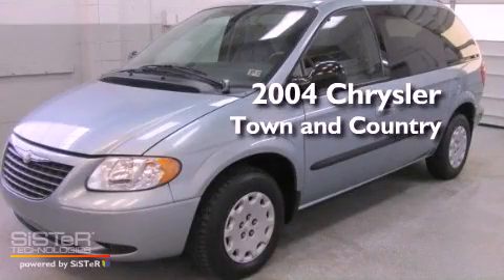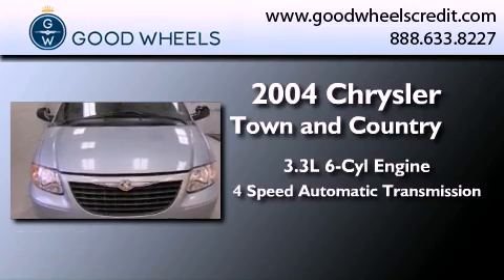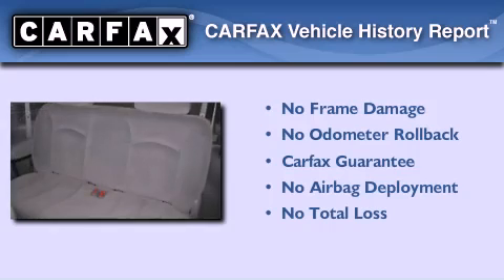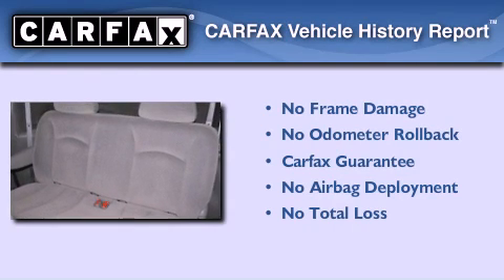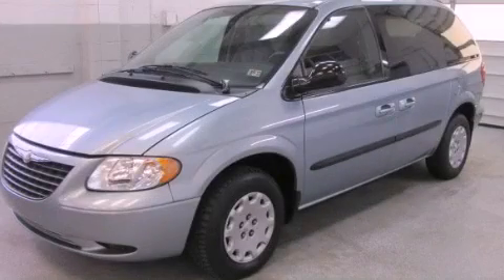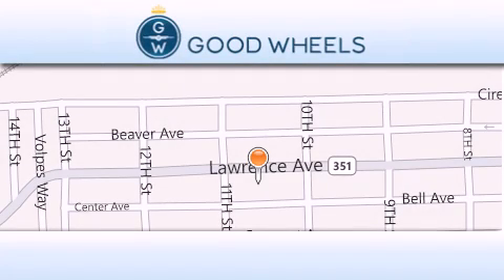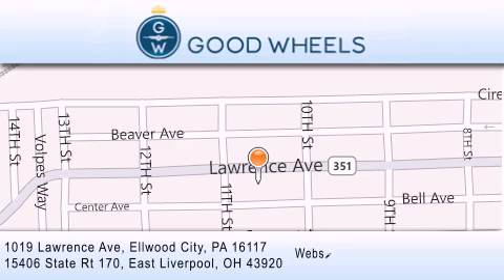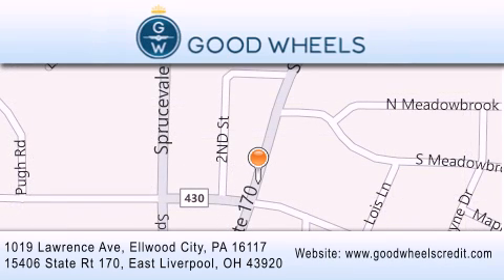2004 Chrysler Town Country Ellwood City PA 16117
Year : 2004
 Make : Chrysler
 Model : Town and Country
 Engine : Gas V6 3.3L/201
 Trans . : Automatic
 Exterior : LT. BLUE
 Miles : 92,465

 1019 Lawrence Ave
 Pre-Owned 2004 Chrysler Town and Country Ellwood City PA